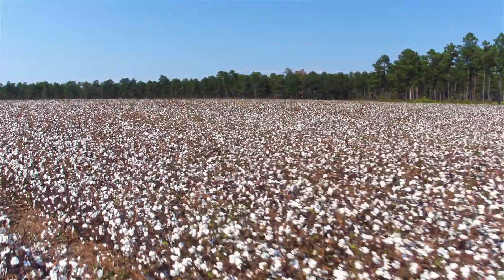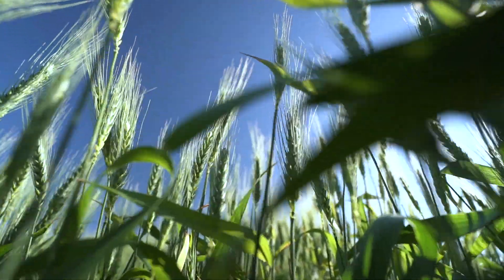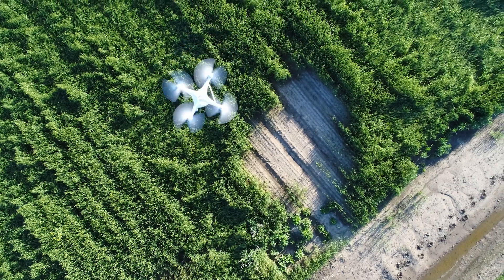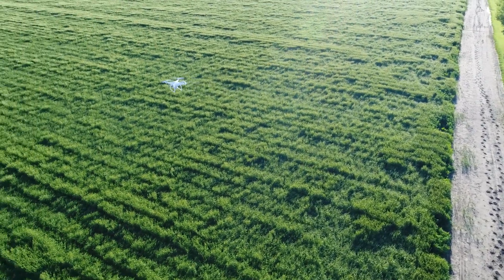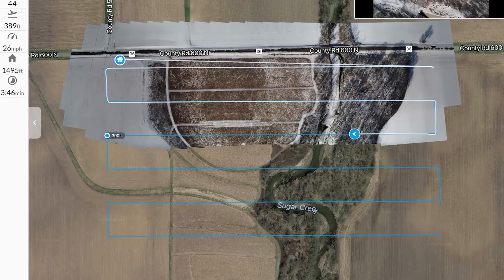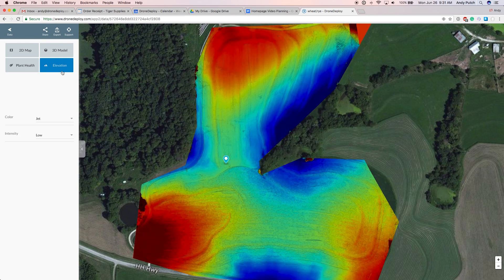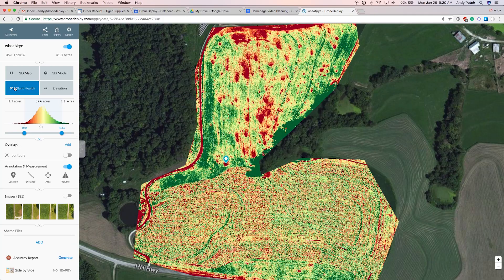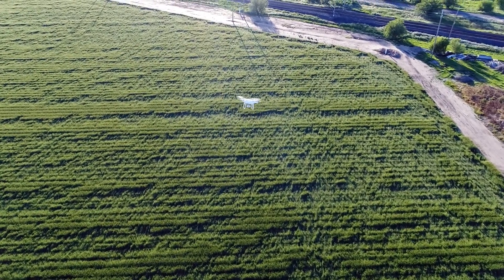The Value of Drones in Agriculture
Drones are transforming agriculture. Learn why ag professionals at Bowles Farming Company and Colby AgTech use DroneDeploy to generate aerial insights and assist their precision agriculture programs. Learn more about DroneDeploy software for precision agriculture